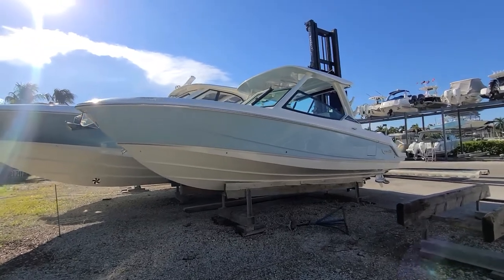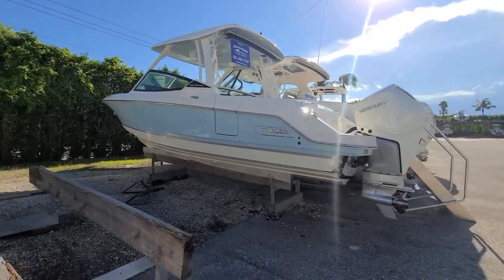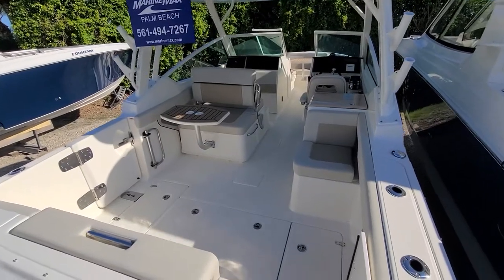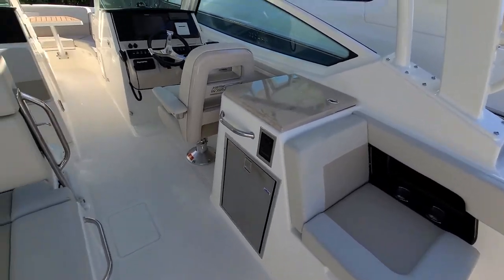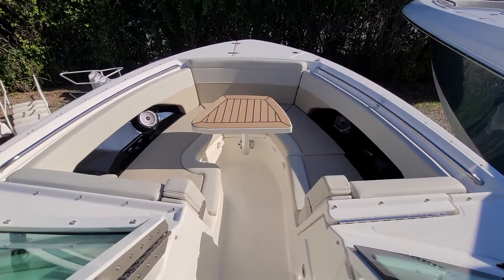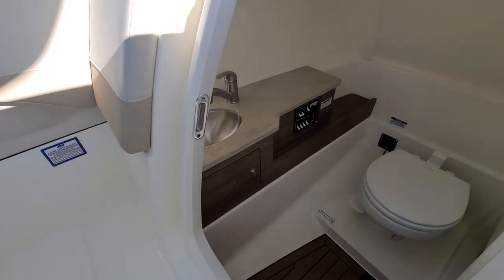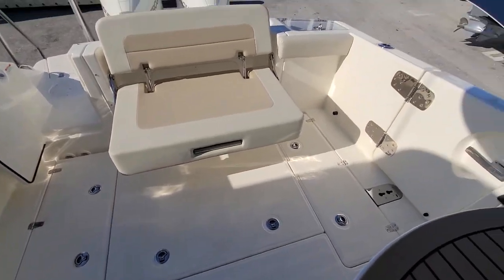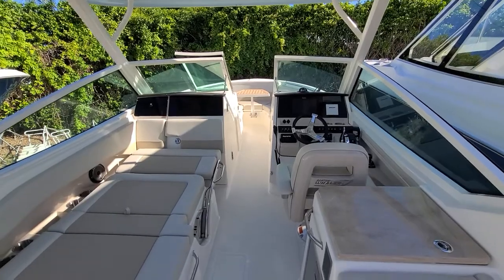Boston Whaler 280 Vantage